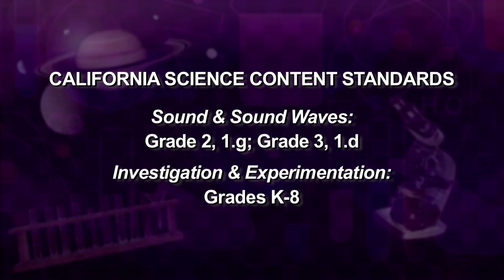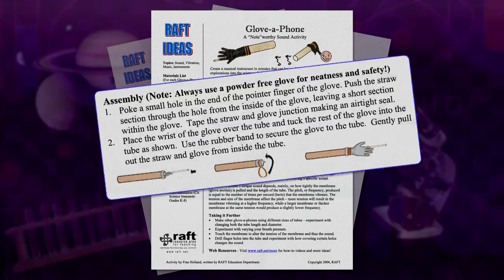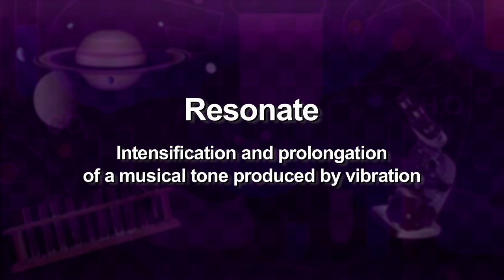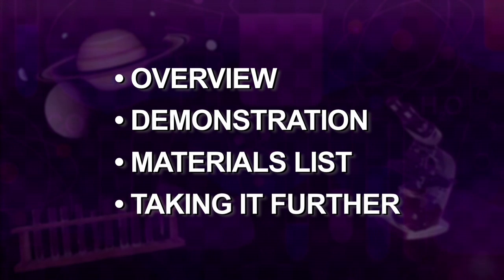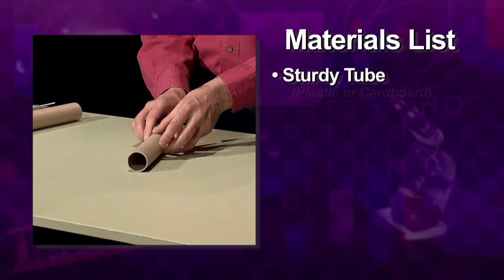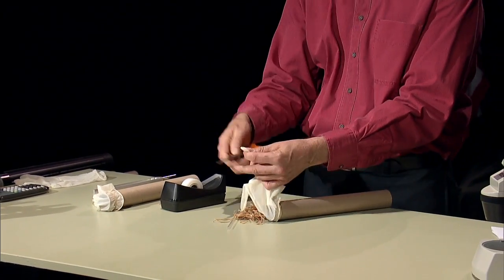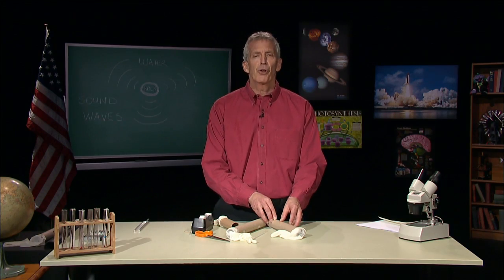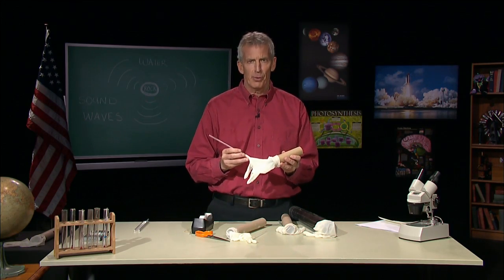STEM Video: Glove-A-Phone - KVIE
Topics Covered: Sound, Vibration, Music and Instruments. CA Science Content Standards - Sound & Sound Waves: Grade 2, 1.g, Grade 3, 1.d. Investigation & Experimentation: Grades K-8.